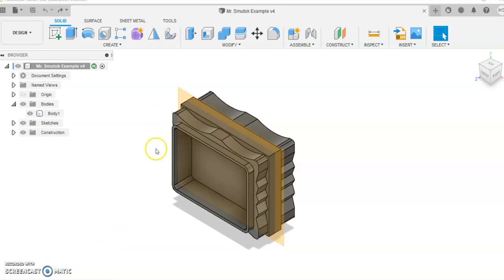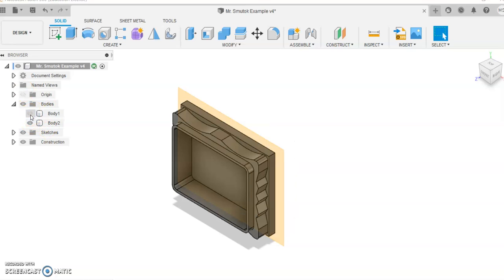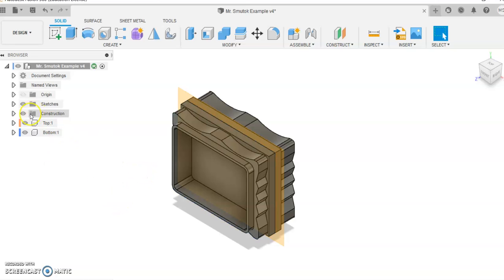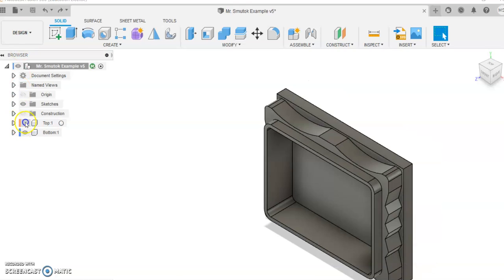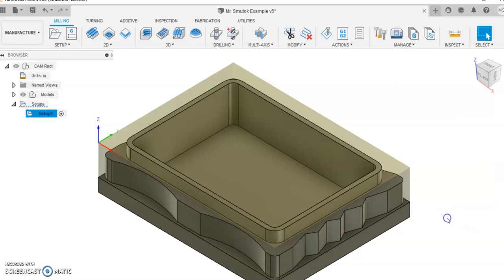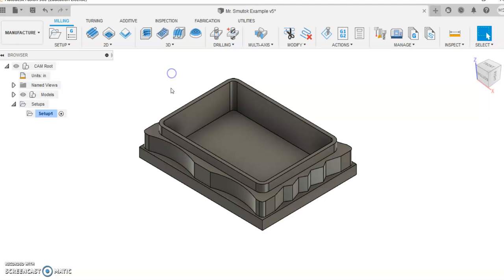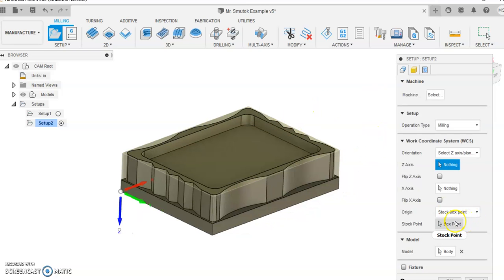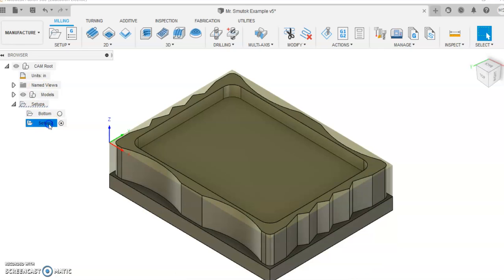Split and cam setups